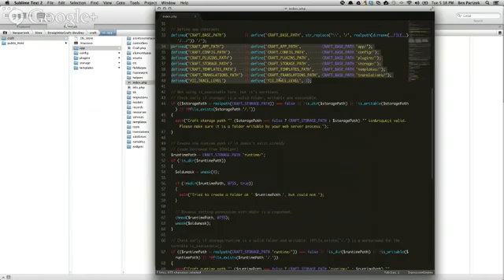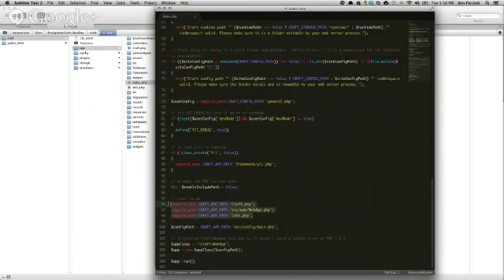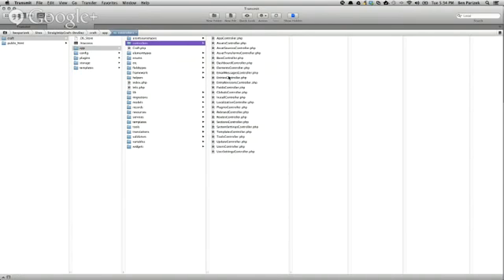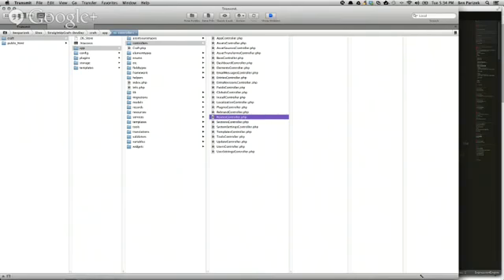Straight Up Craft Dev Day Exploring the Craft app folder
Our first Straight Up Craft Dev Day is a discussion around the Craft /app folder, how the Craft Control panel can provide you examples for building your own plugins and websites, and various details along the way.